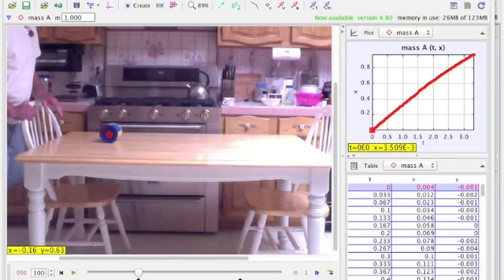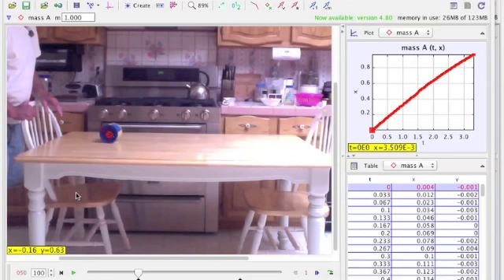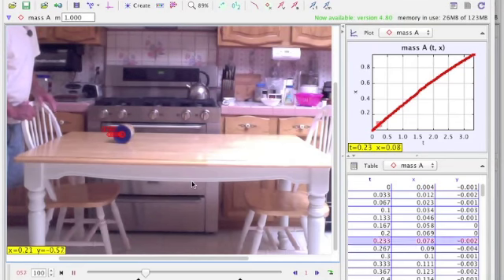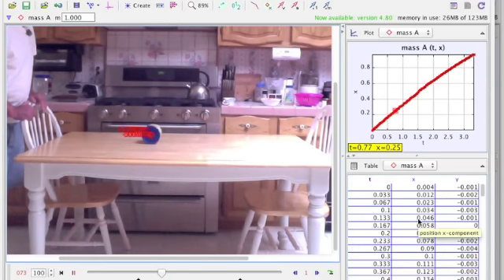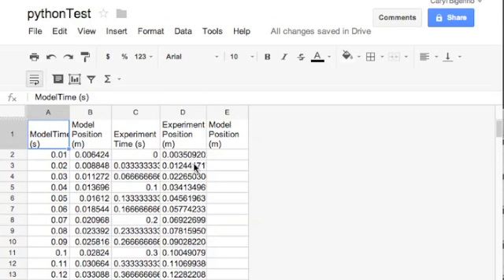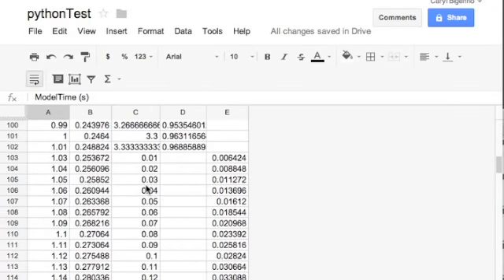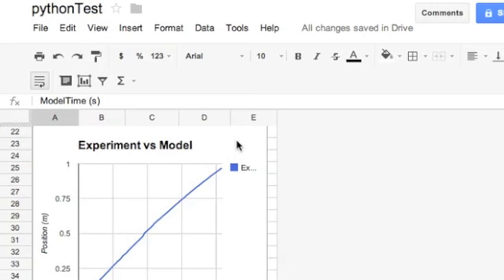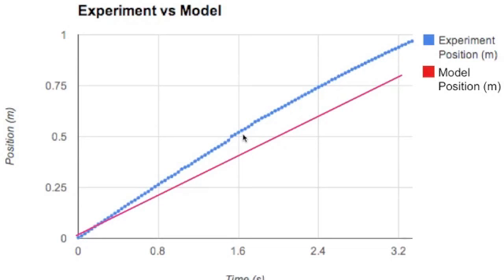Physics Report Lab-1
Video analysis of experiment showing Newton's Second Law: Momentum